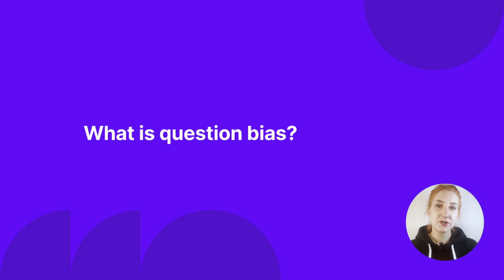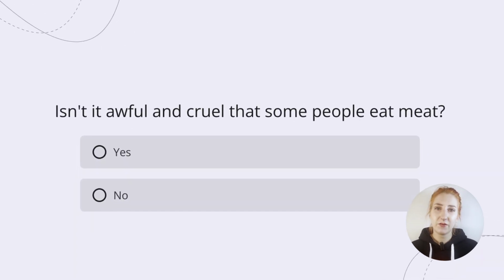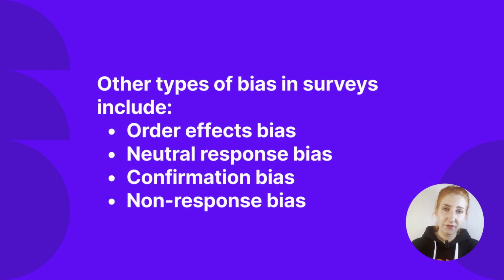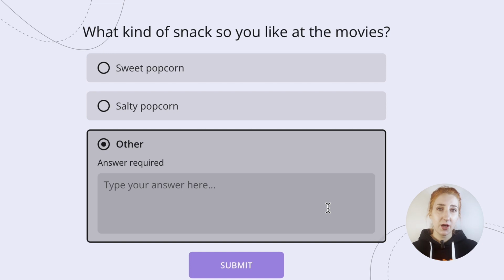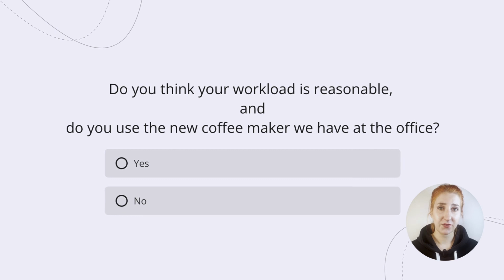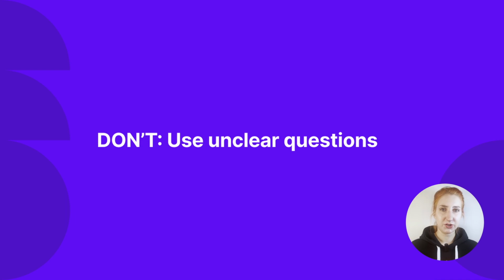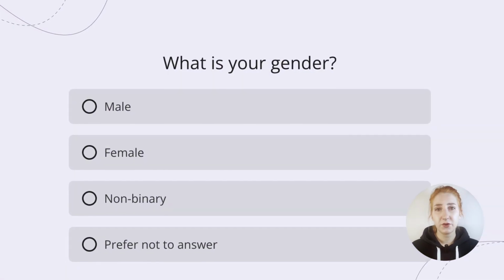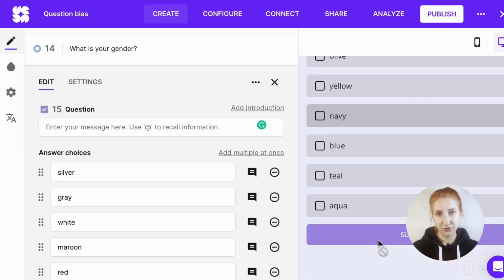What is a biased question?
Question bias is a real thing, and it can have a huge impact on your survey results. Learn what question bias is, how to avoid it, and how it can play out in surveys.

Chapters:
0:00 Intro
0:24 What is question bias?
0:32 Social desirability bias
0:49 Extreme response bias
1:30 Loaded questions
2:12 Leading questions
2:28 Double-barrelled questions
2:43 Absolute questions
3:11 Unclear questions
3:26 Demographic and personal questions
3:40 Non-response
3:51 Provide all options for closed-ended questions
4:21 Provide a (suitable) incentive
4:40 Re-survey non-respondents
4:56 Use ready-made survey content

Survey Anywhere, Anytime: Take surveys to the next level with Survicate's mobile-friendly interface. Accessible on the go, this feedback mobile application ensures you can gather valuable data anytime, anywhere.